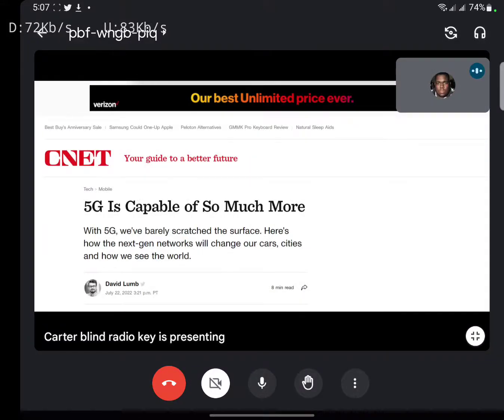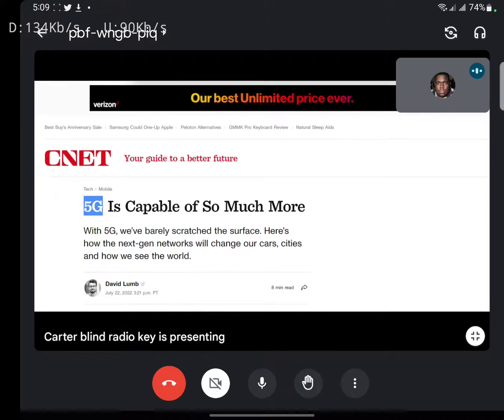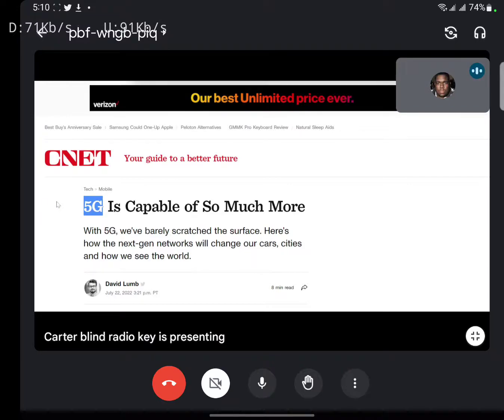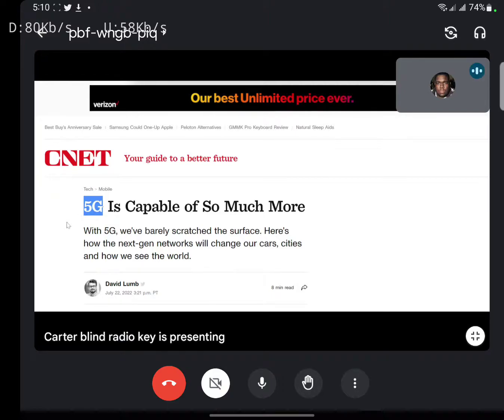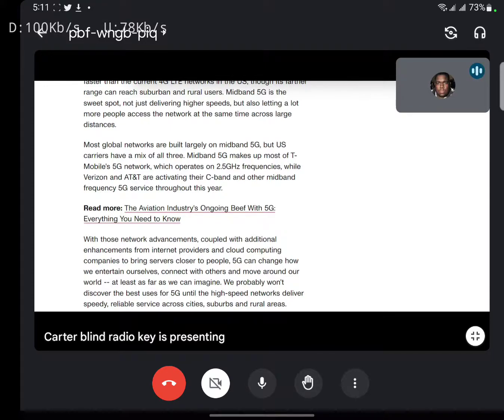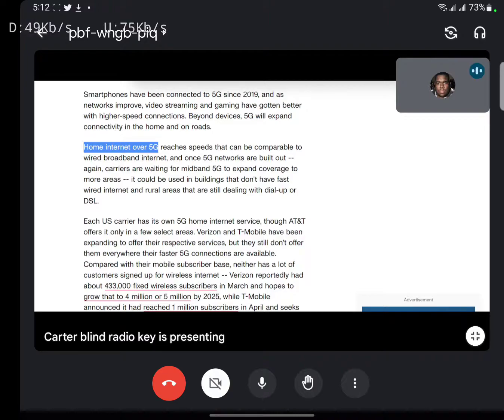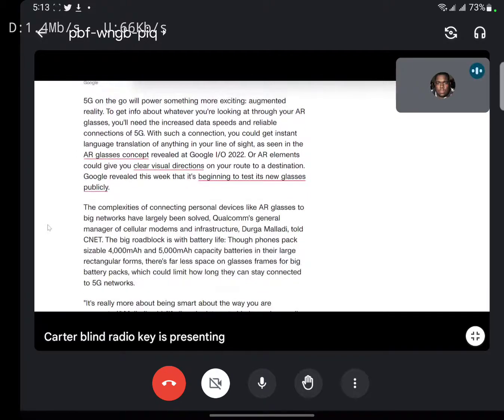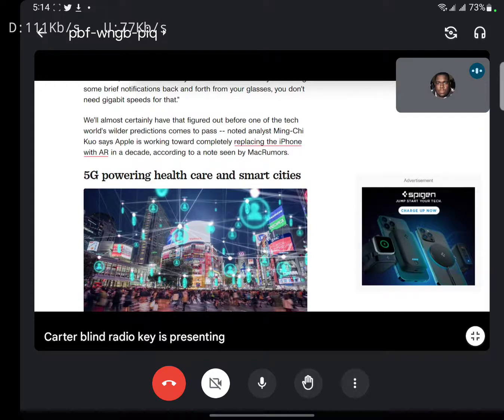5g | Secret Cold War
This is an open discussion on technology, tech lifestyle, and how technology is moving in your life

Article destination.  CNET: 5G Is Capable of So Much More.